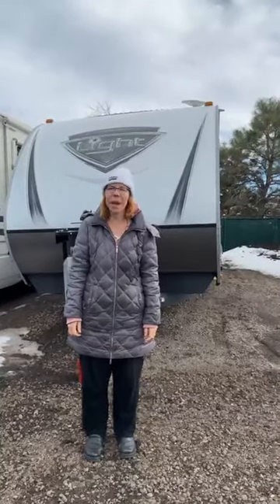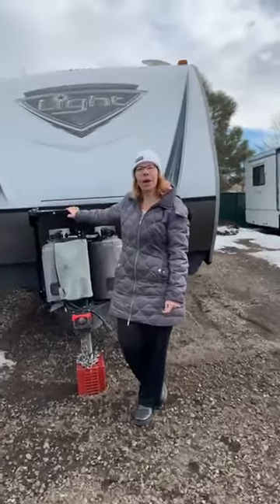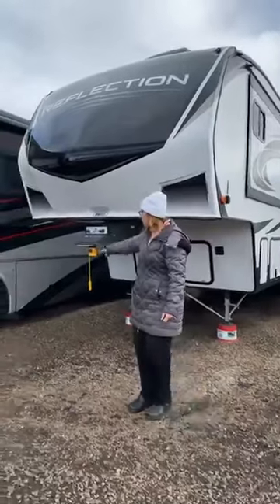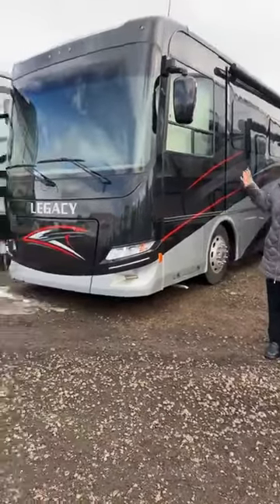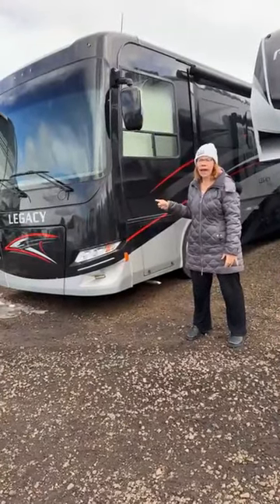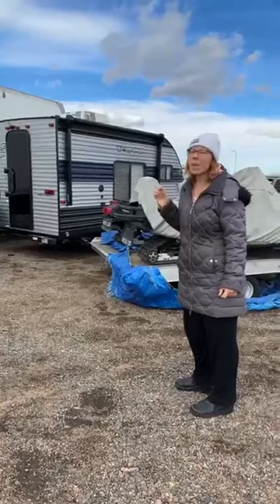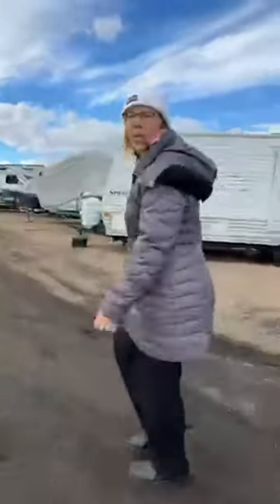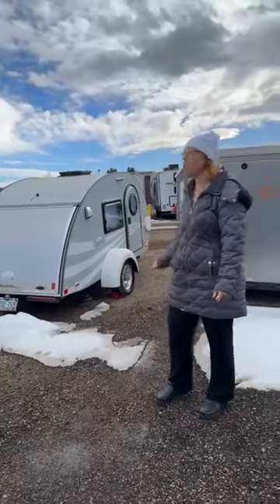Bumper Pulls, 5th wheels, Motorhomes & more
What is the difference between these RVs ~ a bumper pull, 5th wheel, Class A motorhome, and teardrop?  Watch to find out!

Click on my website below to learn more about RVing solo or with your kids!